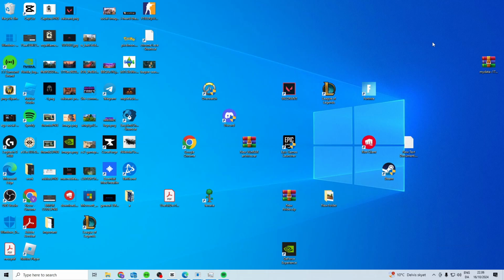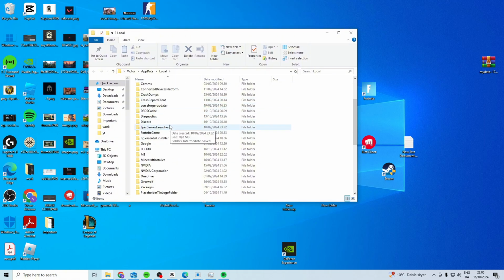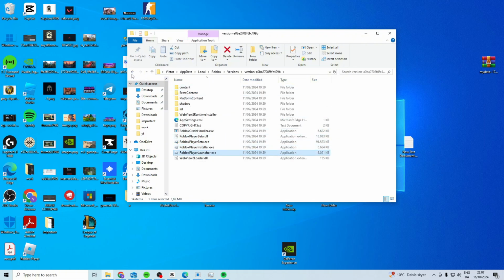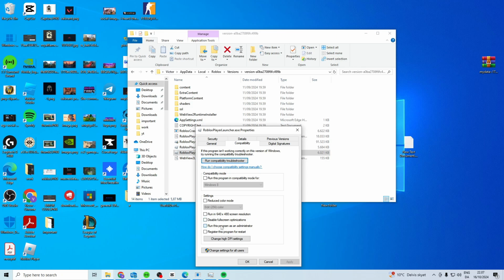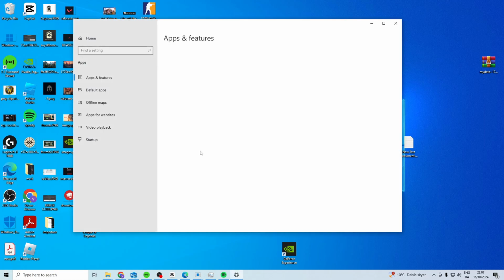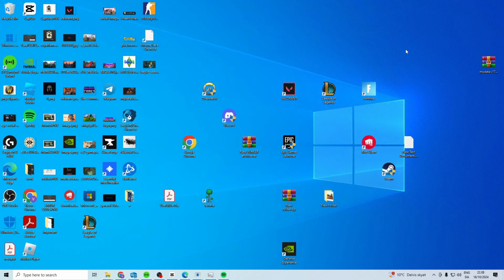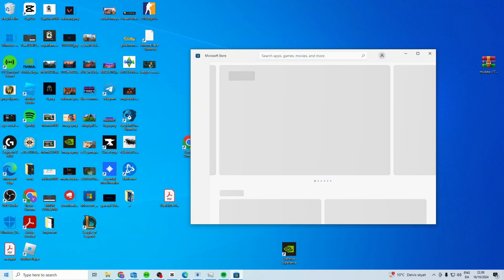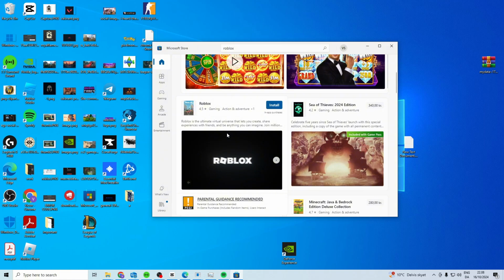How To Fix Roblox Not Installing - Full Tutorial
In this video I'll show you how to easy and fast fix roblox wont install and roblox cant install issues and errors. The method is very simple and clearly described in the video. Follow all of the steps & see how you can fix roblox cant download and roblox not downloading